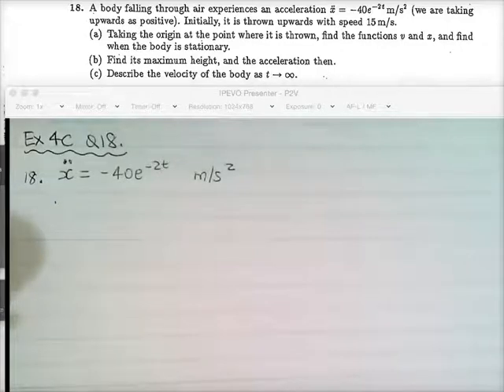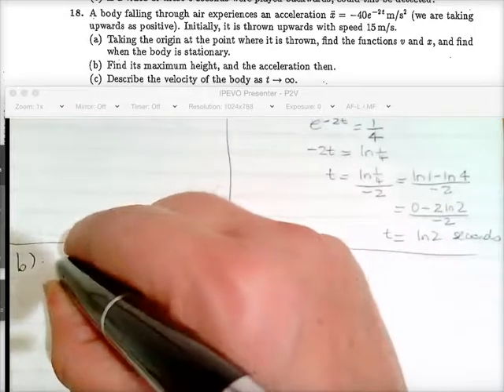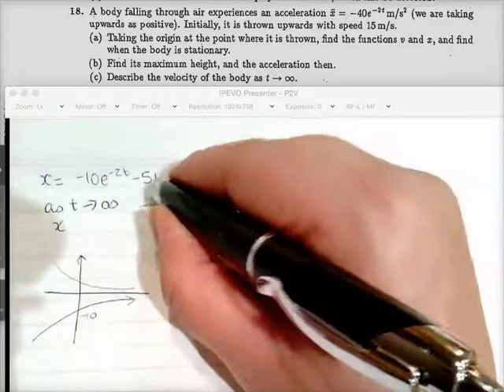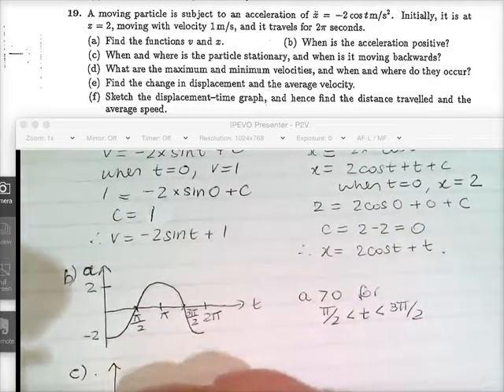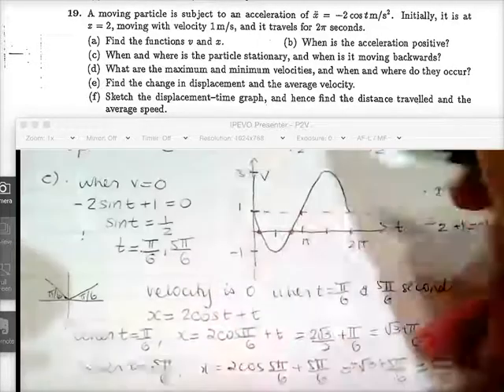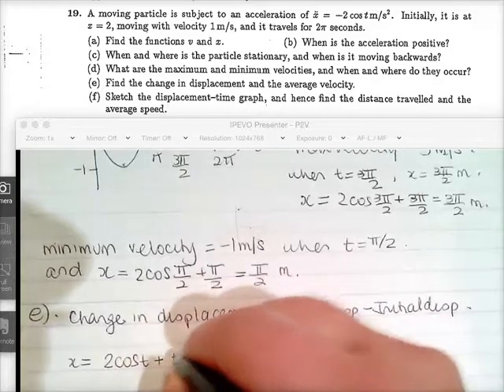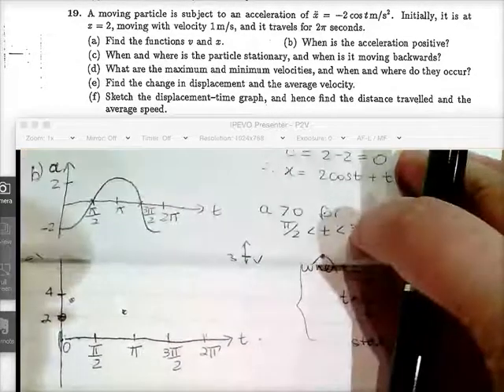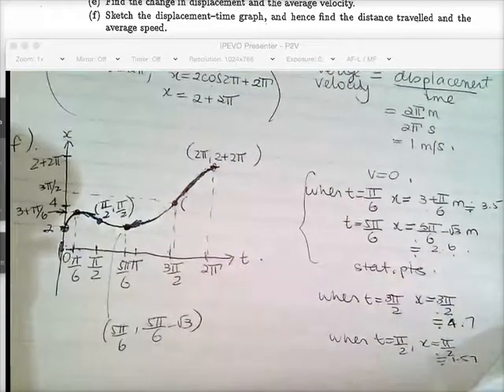Ex 4C Cambridge Q18 and 19